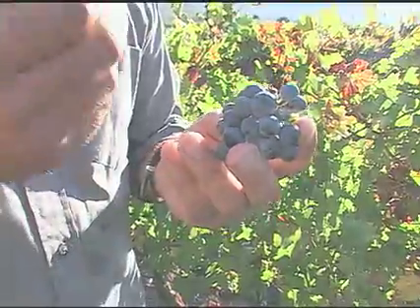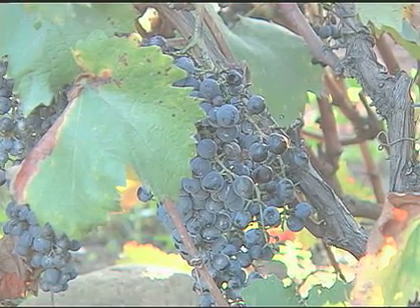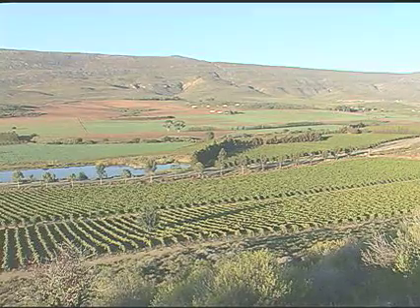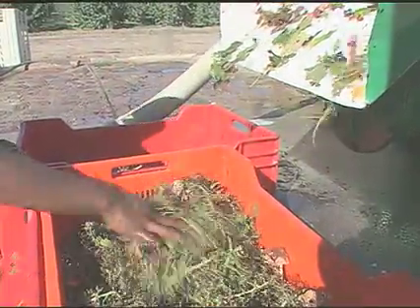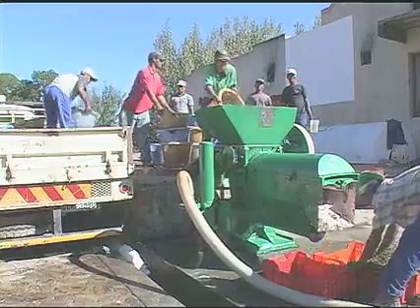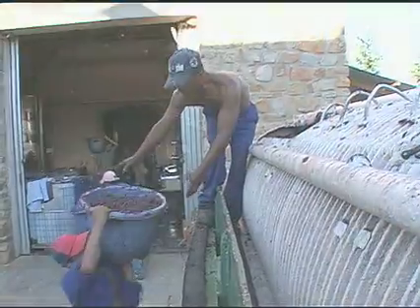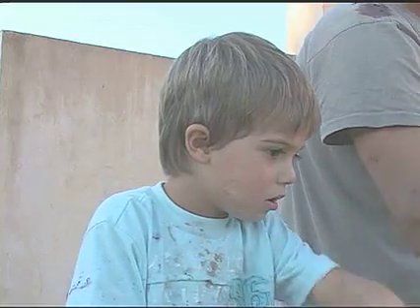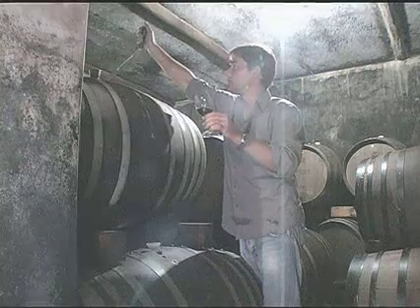South African Wine Production Triples in Decade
South Africa has been producing wine since the first Europeans settled on its southern tip 350 years ago. In the past decade, the industry has become more export-driven and has grown three-fold to become the ninth largest in the world. Despite the advances, some South African winemakers prefer to stay small, making boutique wines with distinct character. VOA's Scott Bobb reports from one of these, the Joubert-Tradauw Cellar in Bradyville, 250 kilometers northeast of Cape Town.